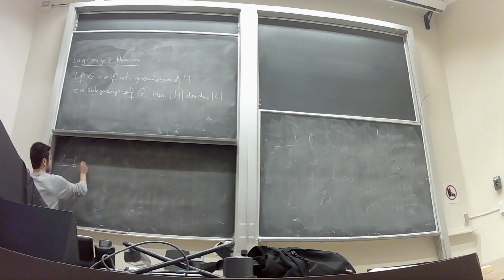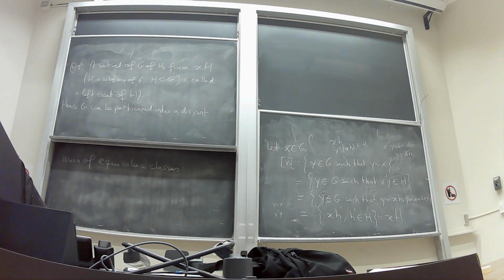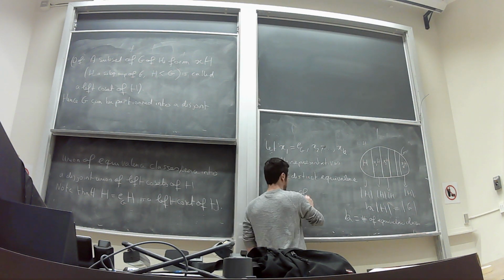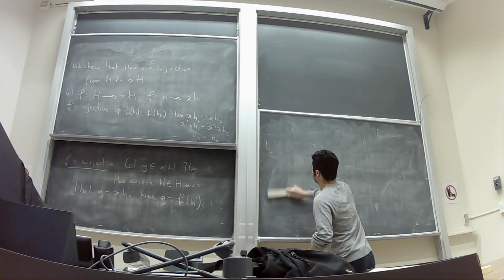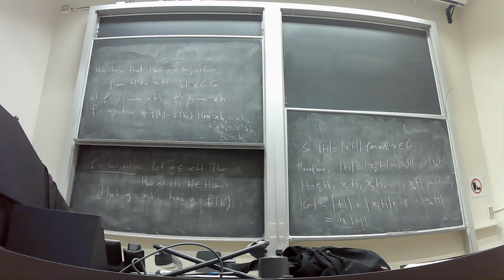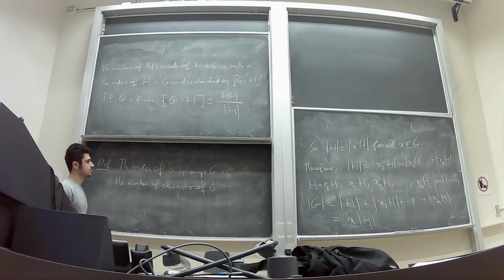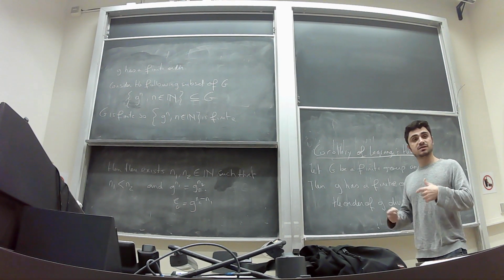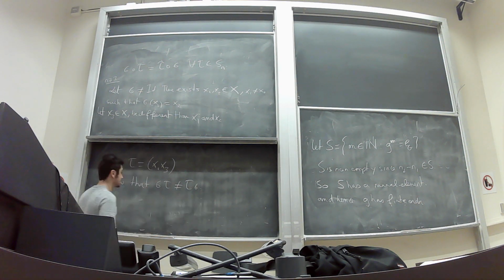MATH 235-Abstract Algebra 1-Lecture 13-Lagrange's theorem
Proving Lagrange's theorem, introducing left cosets and looking at its corrollaries.
At 15:36 I say Let x1,...x_k be representatives (this is correct!)
I accidently wrote "the" representatives. "the" should be omitted!